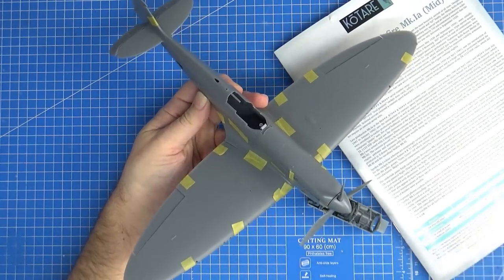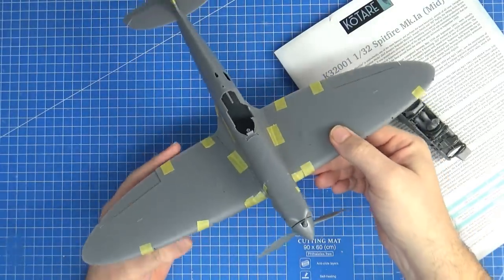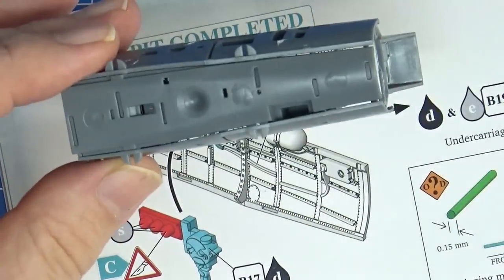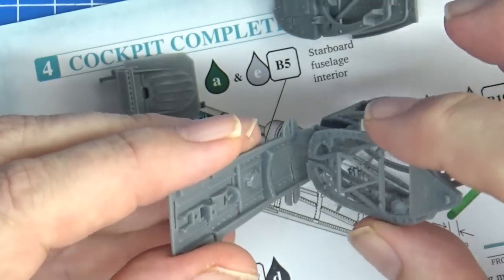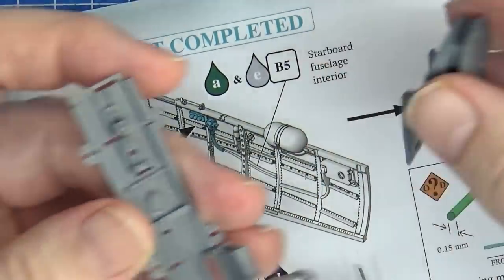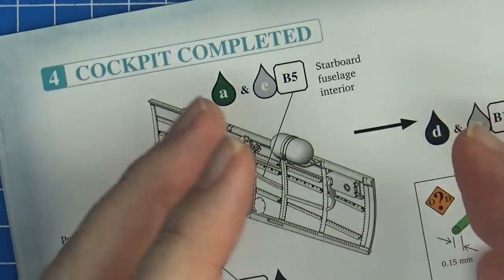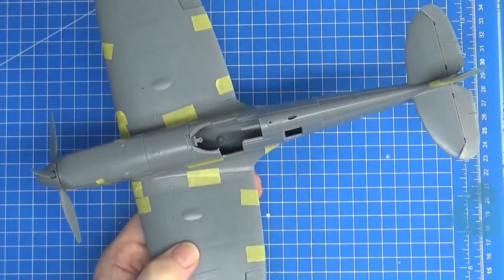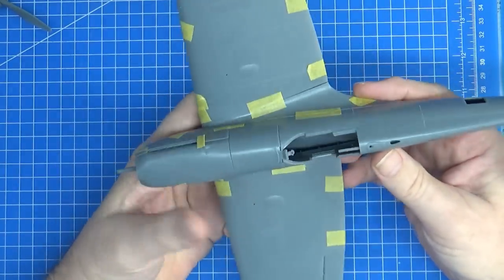Build Review - Kotare 1/32 Supermarine Spitfire Mk 1a (mid) Part Two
The review continues - in part One, I went over the parts, the instructions, the decals in fine detail to give you an idea of what you get out of the box.
In Part Two I have completed a major dry fit review build, with special attention to construction techniques, how to fit the landing gear, looking at the clear parts and others, plus a comparison of other high quality Spitfire kits on the market.

You can click forward and back with the chapters below:
00:00 Introduction
02:03 Building the Cockpit
10:16 Building the Airframe
25:36 Fixing Landing Gear
29:02 Clear Parts
29:33 Fitting a seated pilot
30:40 Comparing to Tamiya Spitfires
40:40 Pros, Cons and Improvements
48:18 More Spitfires coming!